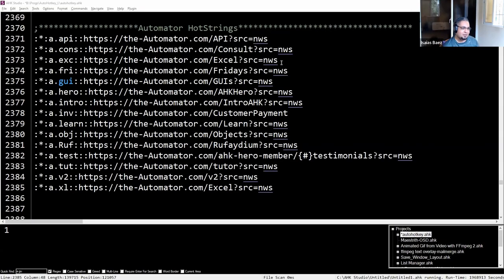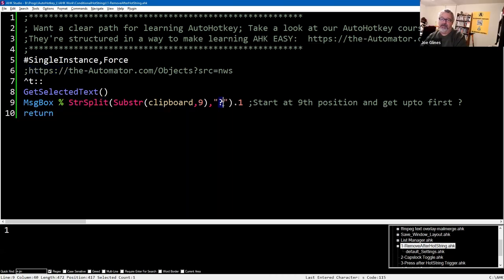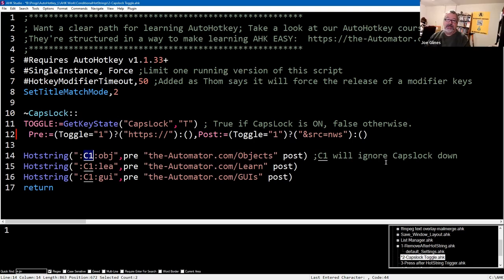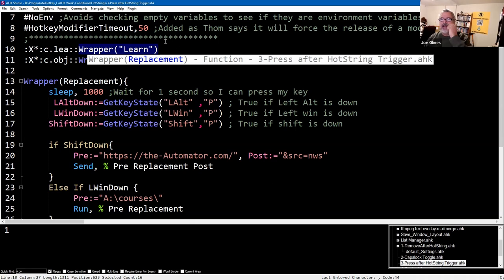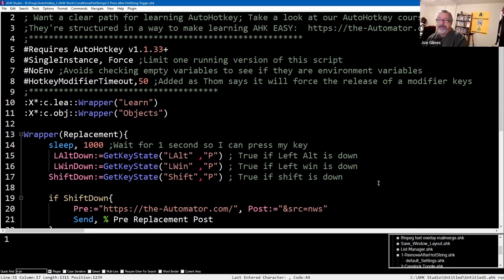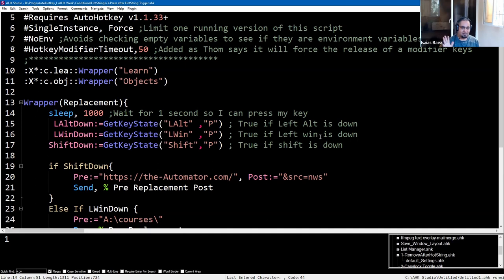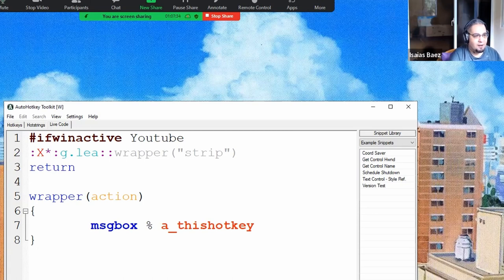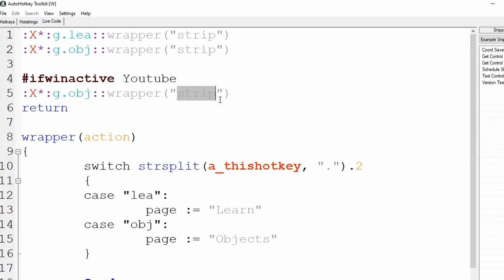Unleash the power of AutoHotkey with these FOUR creative solutions to one common problem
Here we review four completely different approaches for solving a problem I had.   AutoHotkey is Amazing!

TLDR: Automate actions with Hotstrings and functions to improve workflow and maintainability.

1. 00:00 💻 We'll explore 4 solutions to a typing issue & get feedback from azaleas, considering if we need to add/strip elements to make it trackable.
 1.1 We'll cover four different solutions to a typing issue, each with different uses and benefits, and get feedback from azaleas.
 1.2 When creating a link, consider if you need to add a query parameter or strip out certain elements to make it clean and trackable.

2. 01:54 🤖 Automate actions with Hotstrings and functions, while checking the Caps Lock key state for true/false.
 2.1 Hotstrings and functions can be used to perform the same action with slight variations, allowing for easier automation.
 2.2 It takes the clipboard, starts at the ninth position, and trims off the first question mark.
 2.3 Checking the key state for the caps lock will determine if it is true or not.

3. 05:16 🔑 Using a different key as a toggle instead of Caps Lock can prevent AutoHotkey from sending text in the wrong case.
 3.1 Depending on the toggles, pre and post values are added, without needing to use brackets.
 3.2 Using the C1 property or a different key as a toggle instead of Caps Lock can prevent AutoHotkey from sending text in the wrong case.

4. 07:05 🔑 Press the numlock key twice to toggle a variable on or off for any action.
 4.1 Hit the numlock key to type letters, not the alt key, as the alt key cannot be used as a toggle.
 4.2 You can now add a hotkey to toggle a variable on or off, allowing you to keep a sticky state for a while.
 4.3 Pressing a key twice or three times can turn on a toggle, allowing for any action to be modified with a variable.

5. 10:16 🔑 Called a function to check if a key was pressed with a delay, using one variable with different values.
 5.1 You can call a function with parameters to determine whether to strip stuff from the beginning, add two pre and post, or send it raw.
 5.2 I called a function to check if a key or key combination was pressed down with a delay to allow time for the key to be pressed.
 5.3 Create one variable with different values and use logic on it.

6. 12:37 🔑 Use the key wait command to wait for a key press and perform an action, with a timeout if no key is pressed.
 6.1 If the left Windows key is down, the folder will open, otherwise the URL will be sent.
 6.2 You can use the key wait command to wait for a key press and perform an action, with a timeout if no key is pressed.
 6.3 Using a set timer and getting the key state of each key can be used as a workaround for the sleep command, with the added benefit of having a timeout.

7. 15:29 🤔 Automate your workflow with context-sensitive hotkeys and hotstrings, and use copy/paste or search/replace to modify multiple lines of text.
 7.1 I realized I could have context sensitive hotkeys or hotstrings depending on the situation.
 7.2 Canva automates the process of creating YouTube thumbnails, eliminating the need to think about the next step.
 7.3 To modify multiple lines of text, select the words you want to change and use copy/paste or search/replace.
 7.4 Using active windows to call a function and passing parameters to it is the best solution for hotstrings.

8. 19:29 🔑 Automating functions with action passing and hotkeys can make code easier to maintain and understand.
 8.1 Passing an action and checking for a hotkey can be used to automatically trigger a function.
 8.2 If the case is Lea, I can get the last three digits and use if/else statements to send the page "learn" to my SO.
 8.3 A combination of if-win-active with one function is easier to maintain than hundreds of lines of code modified in three places.
 8.4 Organizing code into sections makes it easier to understand and everyone can understand it the same way.